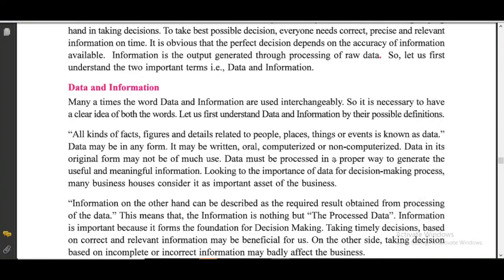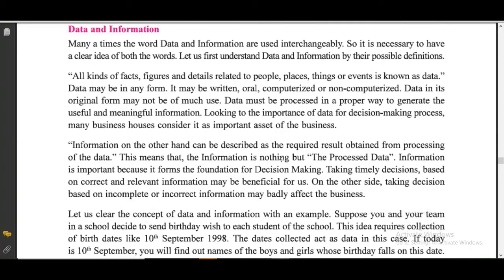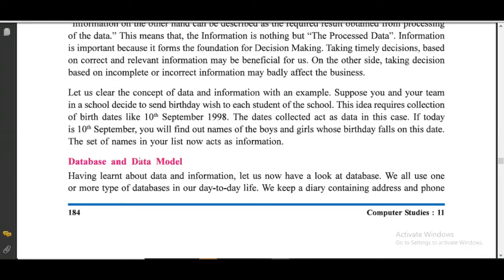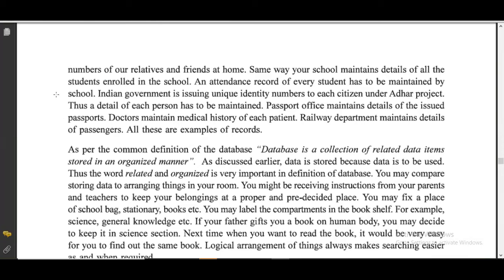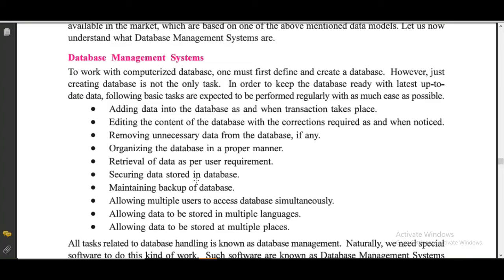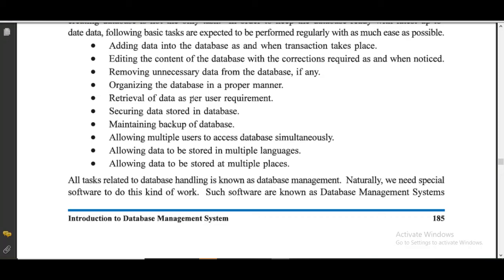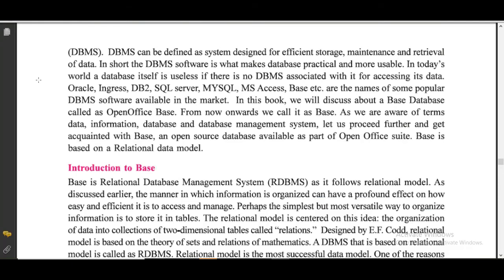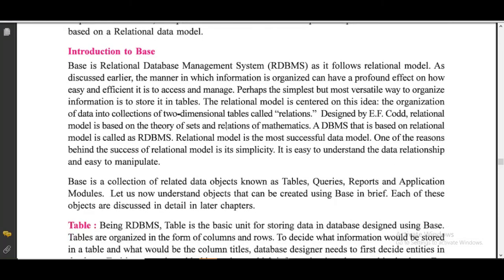Standard 11 | Introduction to Database Management System | Base | OpenOffice | Part 1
Introduction to Database Management System